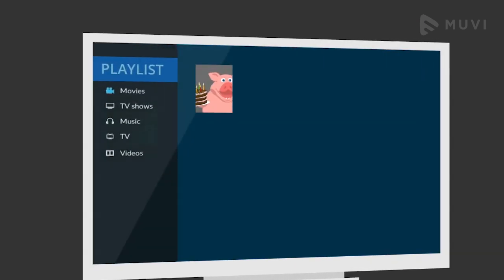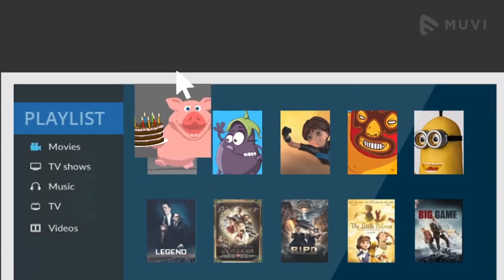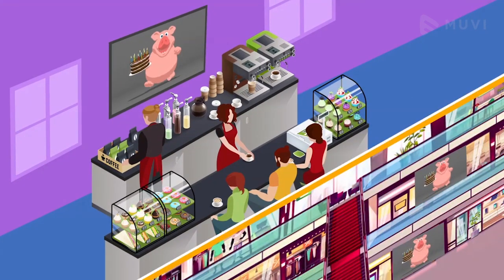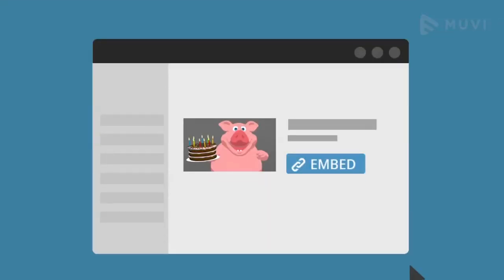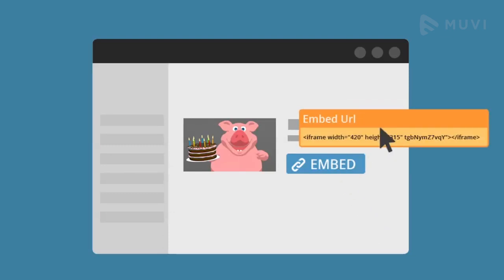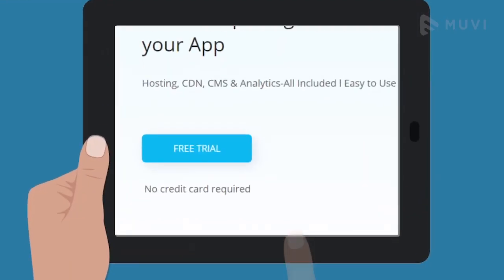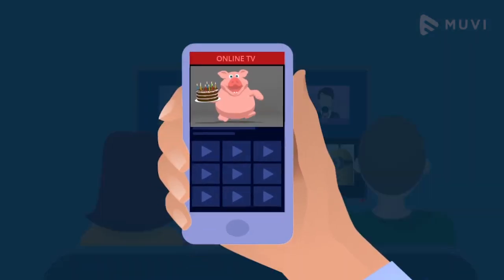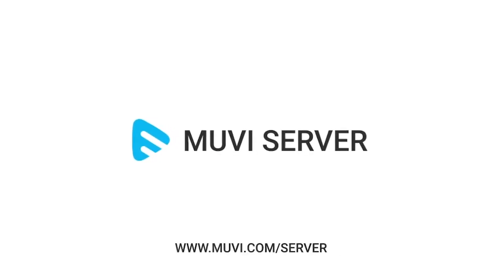Best Streaming Media Server | Host, Manage & Deliver your Videos across all devices and platforms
Presenting Muvi Server- a powerful, dedicated streaming server that allows you to manage all your audio-videos at one place, get a cross-platform player, share content on social media platforms and view analytics at all places.

Muvi server’s cool ‘playlist’ feature also allows you to create an audio-video playlist and share it with an HLS output for uninterrupted streaming across public places like hotels, showrooms etc.